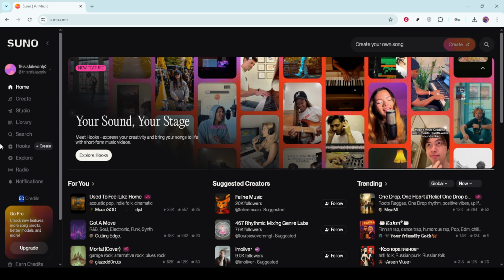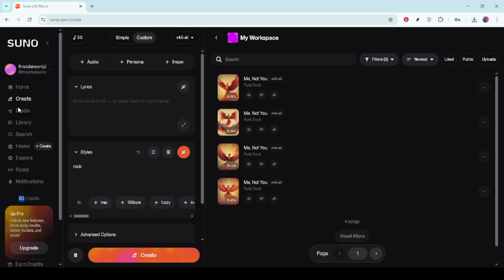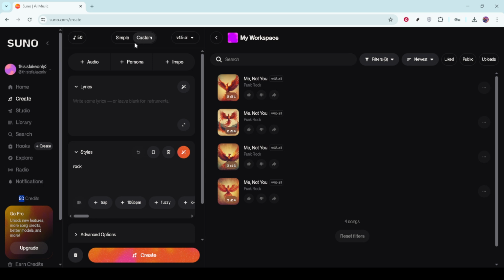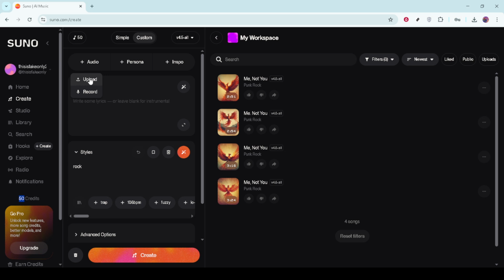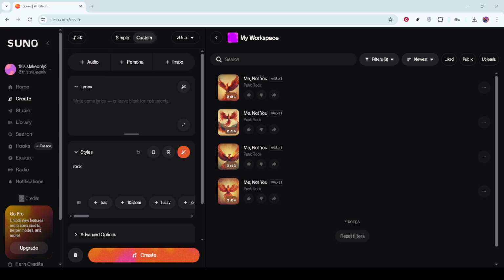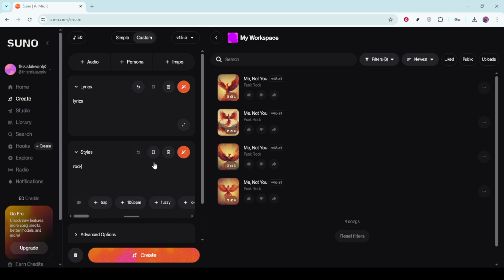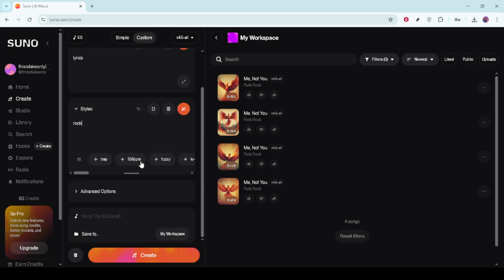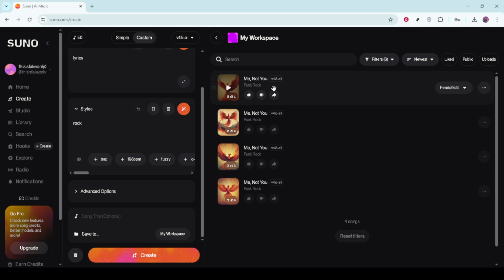How To Use Suno Ai To Turn Your Voice Into A Song [2026 Guide]